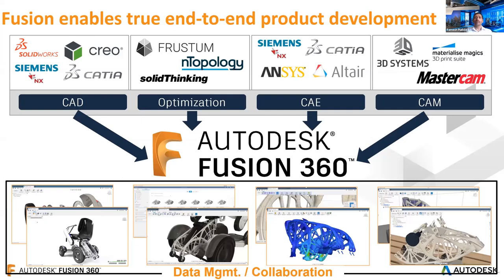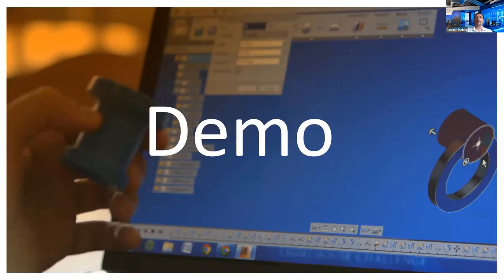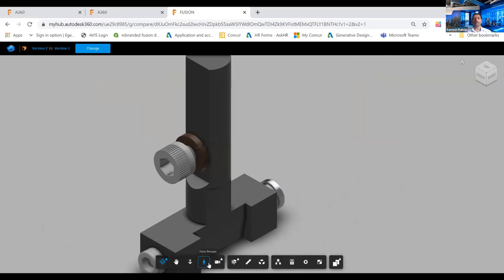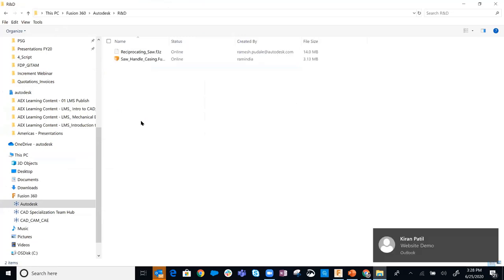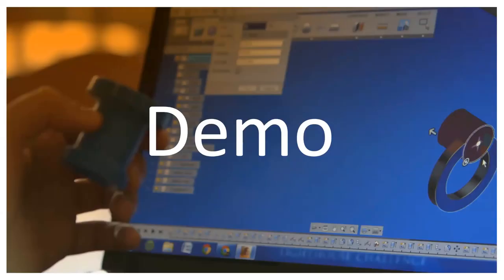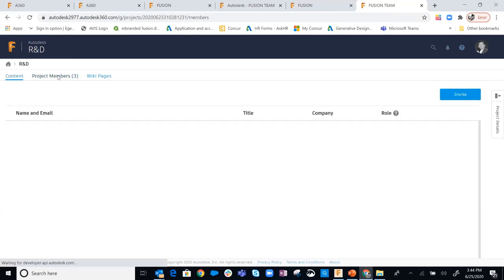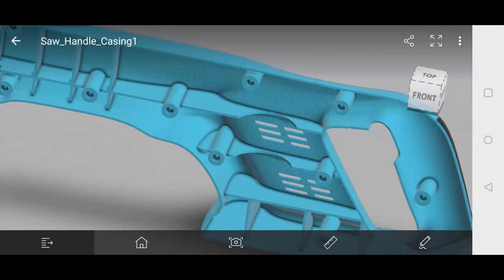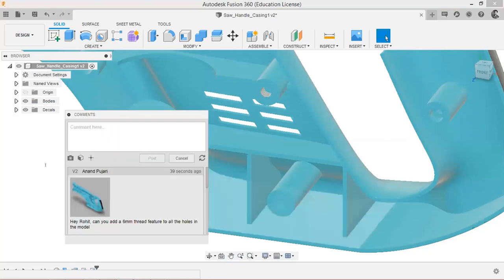Webinar 14 - Fusion 360 Teams | Remote Collaboration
You've taken the step with Fusion 360 software and Fusion Team to put your company on the right path to total team collaboration. However, it's easy to fall into a routine and not get a chance to see what the new features do or how you can incorporate them into your daily workflow. Let us show you the new features and updates: CAD data use from your native file formats, updates to roles, and enhanced team and project administration are just a few of the topics we'll discuss.